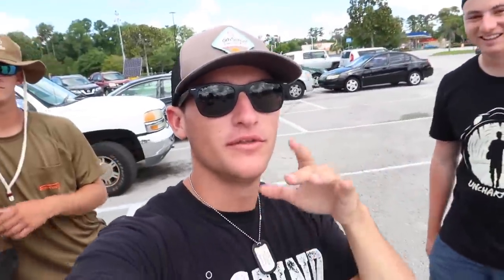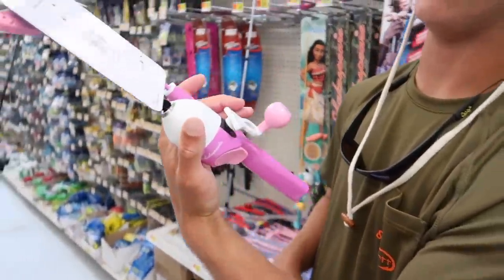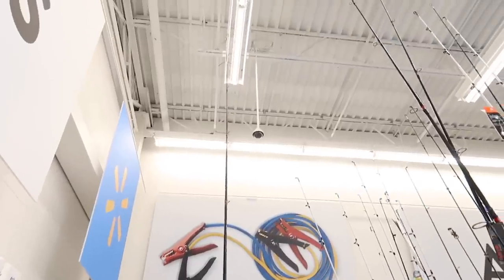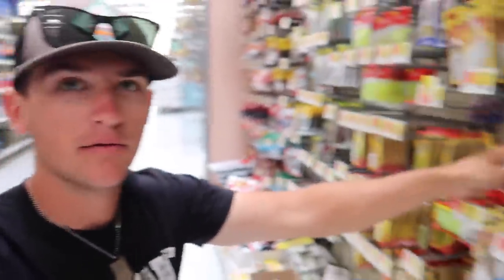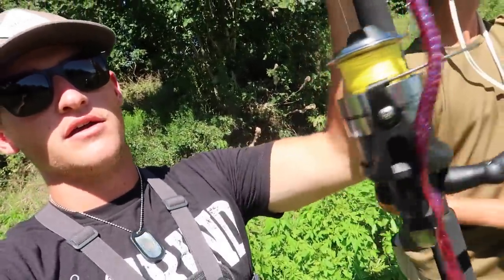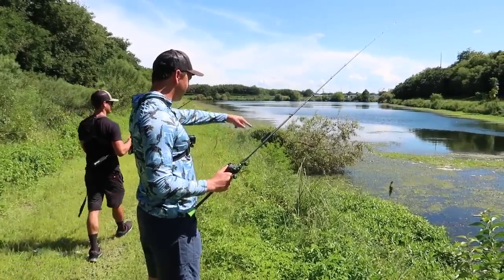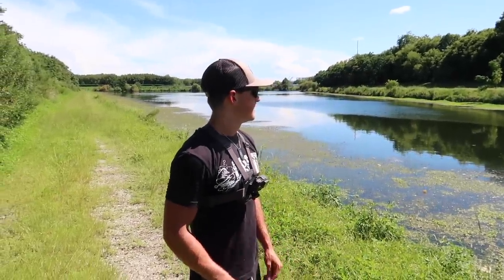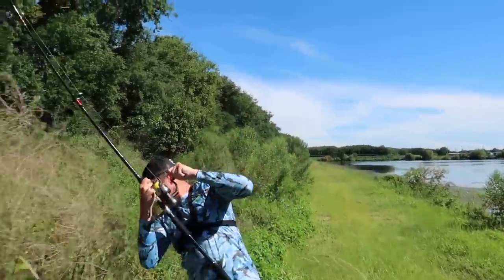World's LARGEST Fishing Combo (WALMART)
In this bass fishing video i bought the worlds largest fishing combo from Walmart! This is the first time i've bought a fishing combo from Walmart. In fact this is the largest fishing combo i've ever bought before by far! This fishing combo is by far the worlds largest fishing combo sold at Walmart. What is your favorite fishing combo? What is the largest fishing combo you own? Have you ever bought a fishing combo at Walmart? Let me know if you like these bass fishing videos / Walmart fishing videos. Also leave your feedback on the fishing combo fishing videos / rod and reel fishing videos. Now lets go test out the worlds largest fishing combo from Walmart!

13 Fishing Concept Z (reel)
13 Fishing Fate Chrome (rod)
13 Fishing Fate Black (rod)